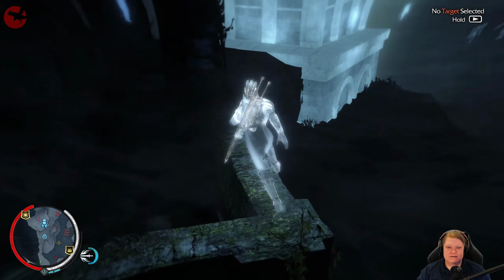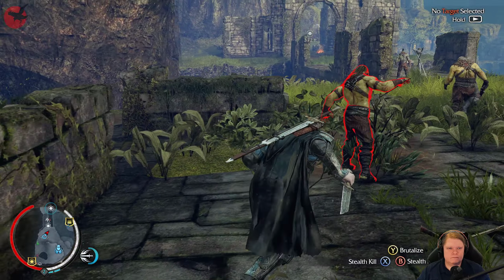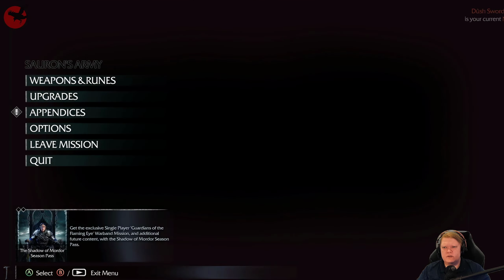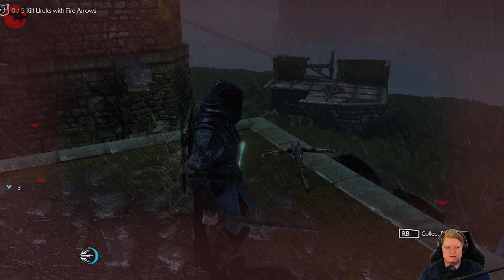Middle-Earth: Shadow Of Mordor - Playthrough E19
Middle-Earth Shadow Of Mordor - [Stream From Twitch] - 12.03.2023 - Part 4-4

After a Community-vote, You Folks Picked This game, so Let's Do This! :)